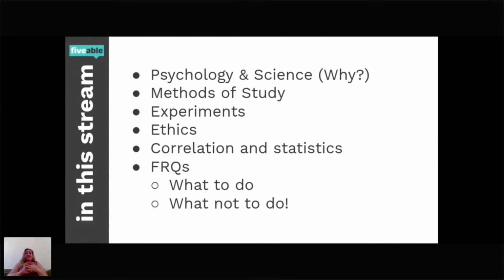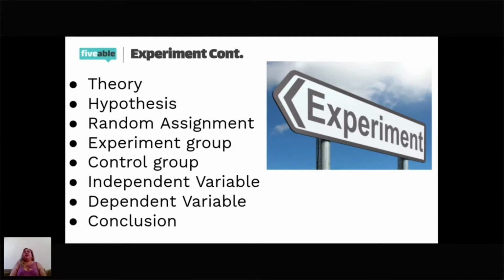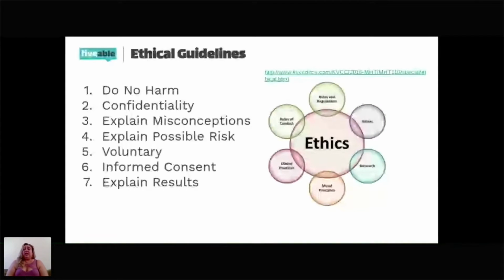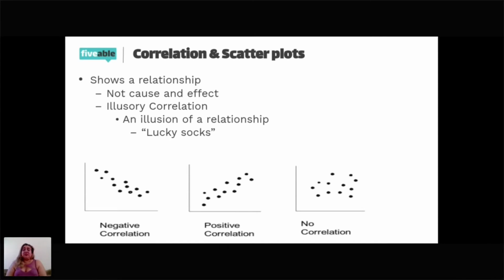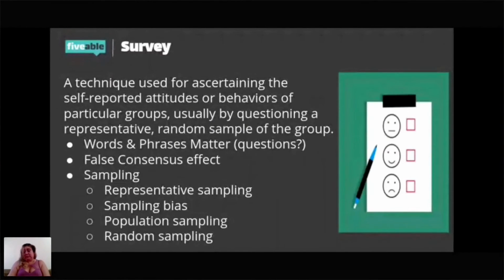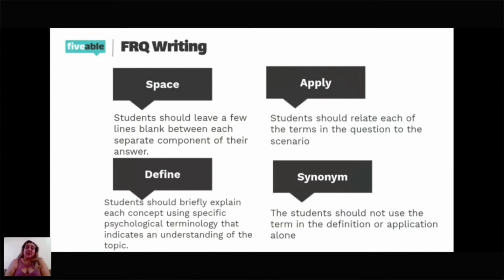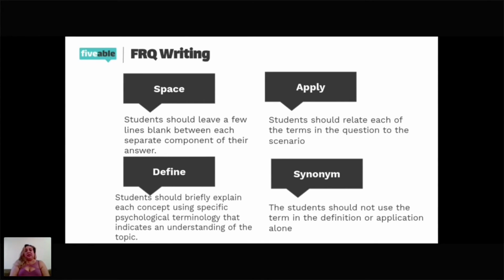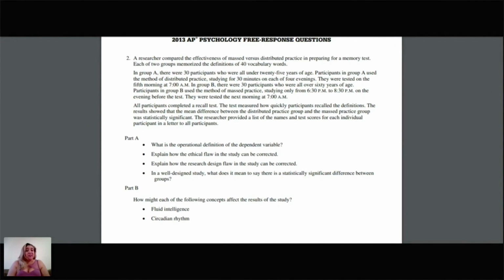AP Psychology - Unit 1 Review: Research Methods & FRQs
Learn AP Psychology research methods and FRQ writing strategies in this comprehensive review session. Get clear explanations of the scientific method, research designs, statistical analysis, and step-by-step guidance for writing strong free response answers on your AP exam.

This video walks through Unit 1 concepts including experimental design, correlation vs causation, ethics in research, and proven techniques for tackling AP Psych FRQs. Perfect for exam prep or strengthening your understanding of psychological research.

⏱️ TIMESTAMPS:
0:00 Psychology and Science Intro
0:32 Research Methods Overview
1:03 FRQ Tips and SODAS
2:05 Practice Demo Advice
3:08 Test Mindset Strategies
4:42 Scientific Method Review
5:47 Psych as Science Debate
6:50 Famous Experiments Examples
8:23 Operational Definitions
8:54 Blind Studies Explained
11:29 Theory and Hypothesis Breakdown
12:32 Experimental vs Control Groups
13:35 Random Assignment Example
15:40 Dependent Variable Reaction
16:10 Bobo Doll Experiment
19:46 Ethics and Zimbardo Study
21:22 Milgram Study Deception
24:58 Ethical Guidelines Overview
26:33 Correlation vs Causation
28:07 Correlation Study Examples
29:11 Illusory Correlation
30:45 Scatter Plots and Skews
32:18 Statistical Significance
33:50 Standard Deviation Basics
38:58 Case Study Examples
42:02 Survey Methods
43:35 Representative Sample
47:14 Naturalistic Observation
52:28 Science Chapter Wrap-Up
53:31 FRQ Writing Basics
54:02 SODAS Strategy
56:38 FRQ Spacing and Application
1:07:07 FRQ Golden Rules
1:09:43 Scenario Reference Tips
1:10:45 Example FRQ Analysis
1:12:49 2013 Science FRQ
1:14:54 Past FRQ Examples
1:15:57 Final Questions and Closing

📖 WHAT YOU'LL LEARN:
• Scientific method in psychological research
• Experimental design and research methodologies
• Statistical concepts and data interpretation
• FRQ writing strategies and scoring guidelines
• Ethics in psychological research